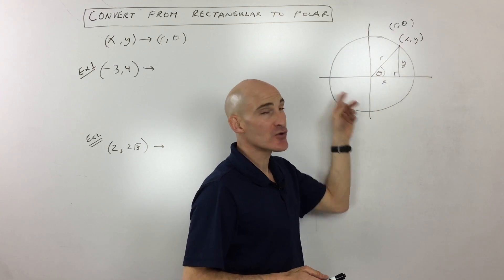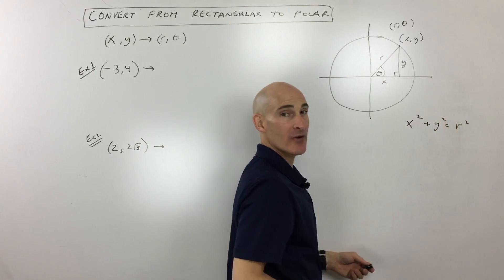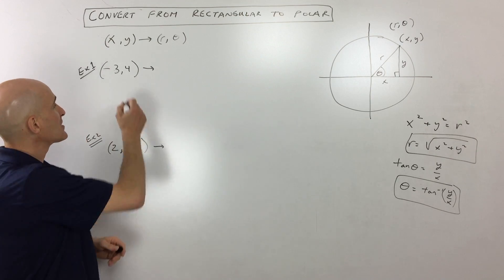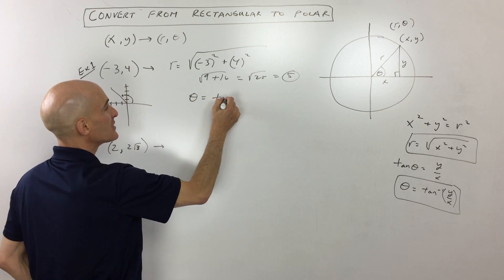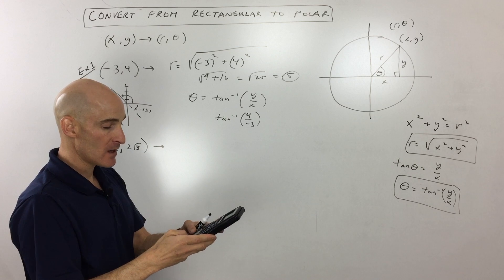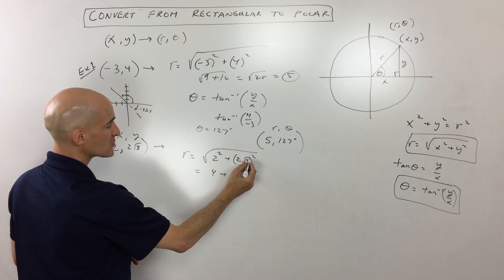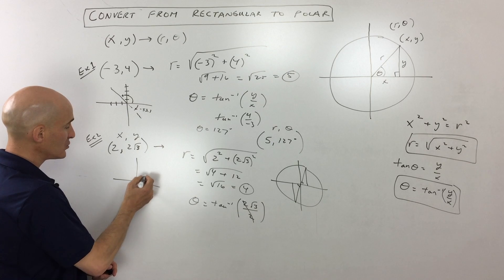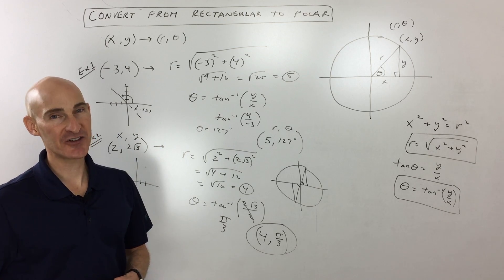Convert from Rectangular to Polar Coordinates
Learn how to convert from rectangular coordinates to polar coordinates in this free math video tutorial by Mario's Math Tutoring.

Timestamps:
00:00 Intro
0:08 Differences Between Polar Coordinates and Rectangular
0:37 Formulas To Convert From Rectangular to Polar Coordinates
0:42 Formula For Finding the Radius From x and y
0:58 Formula For Finding Theta from x and y
1:17 Example 1 Convert (-3,4) to Polar Form
2:56 Example 2 Convert (2, 2Square Root 3) to Polar Form